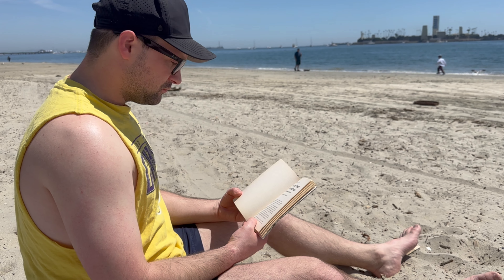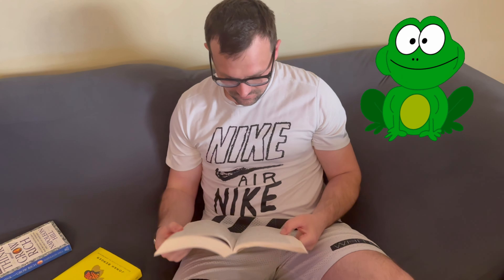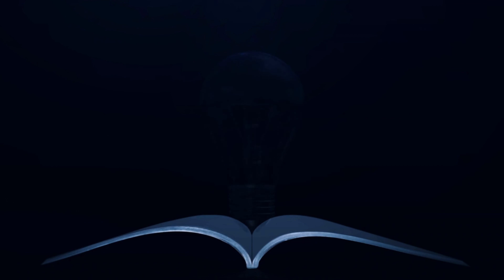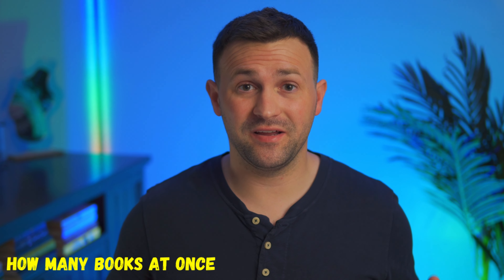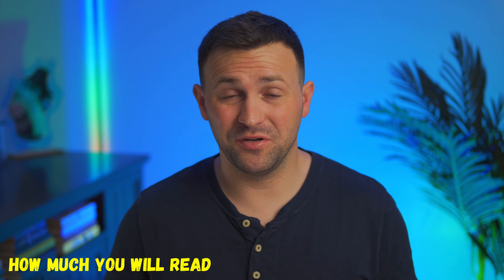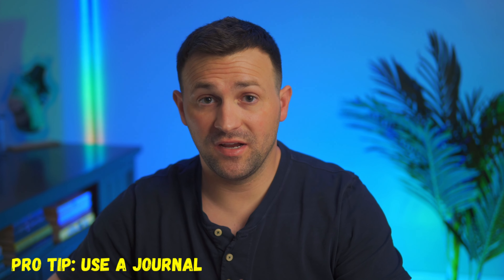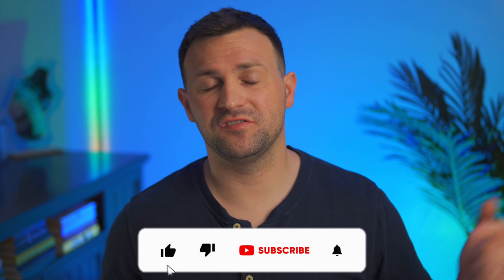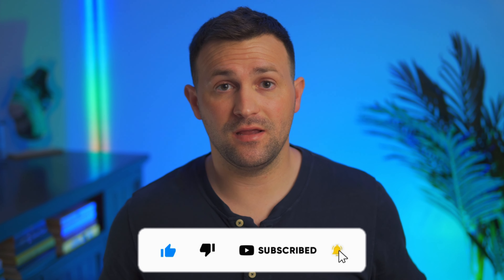The BEST Reading Skill You Never Learned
In this video, I reveal the transformative reading skill of 'parallel reading'—a method nobody ever taught you but has significantly improved my reading efficiency and retention. I'll guide you through the strategies of engaging with multiple books at once, which has broadened my horizons and allowed me to absorb diverse ideas, even with ADHD. Join me to learn how this technique can revolutionize your reading habits, whether you're a student, professional, or an avid learner looking to overcome reading challenges.